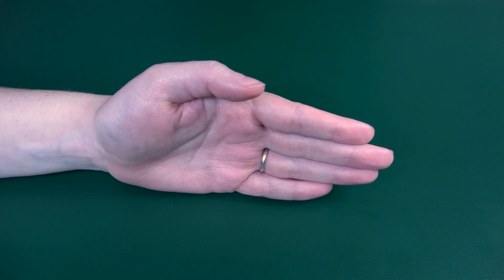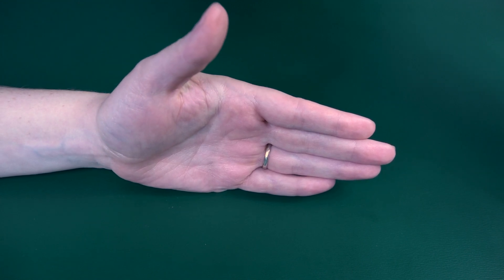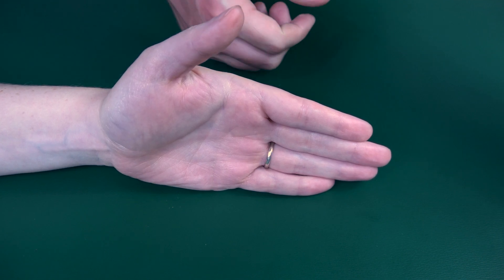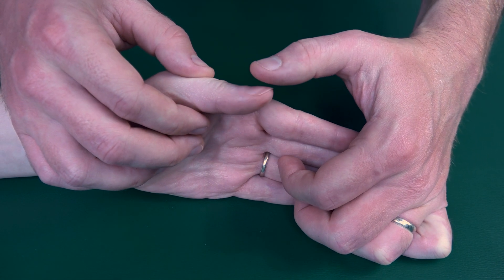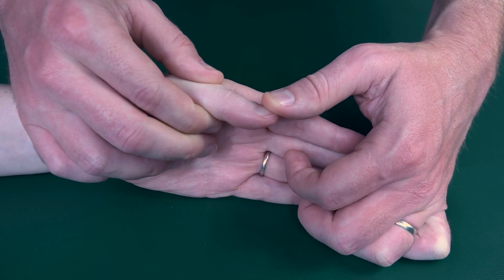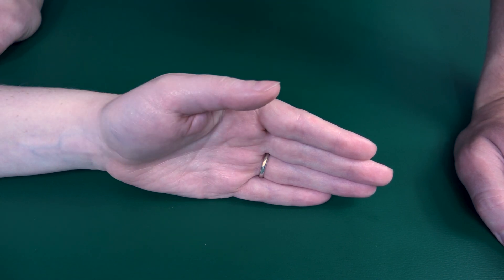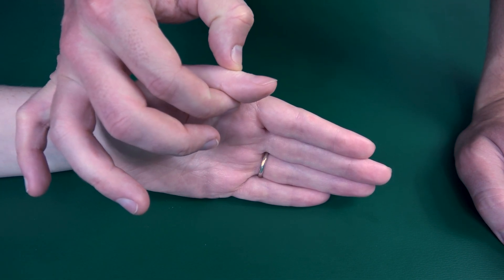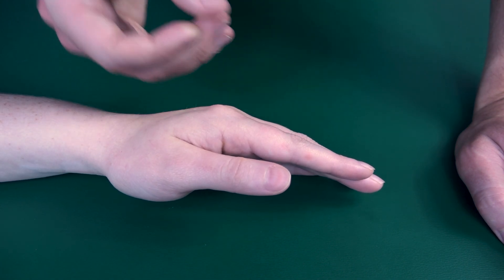Manual Muscle Testing (MMT) - Thumb IP Extension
Welcome to our in-depth tutorial on Manual Muscle Testing (MMT) for upper extremity, specifically thumb IP extension. MMT is a fundamental skill in kinesiology and physical therapy. In this video, we analyze how to perform a manual muscle test for thumb IP extension, explore the range of motion (ROM), asses each grade and what they look like, and identify where there might be weakness.

Whether you're a seasoned practitioner looking to refine your technique or a student eager to grasp the fundamentals, this video offers invaluable insights and practical tips to elevate your proficiency in manual muscle testing. Enhance your understanding of kinesiology and advance your skills in physical therapy with our comprehensive guide to manual muscle testing for thumb IP extension.